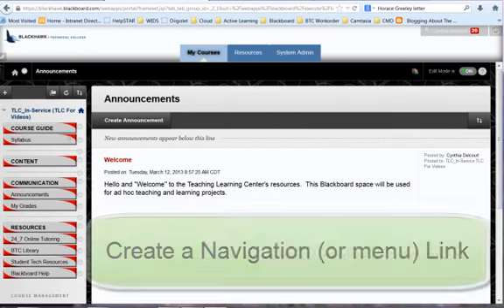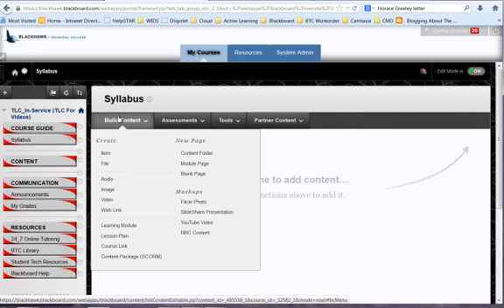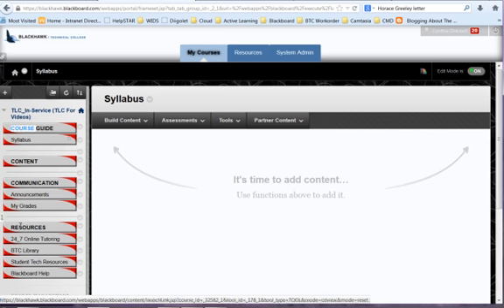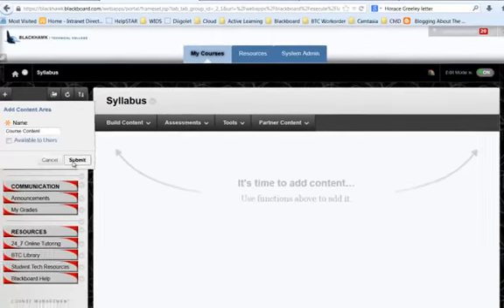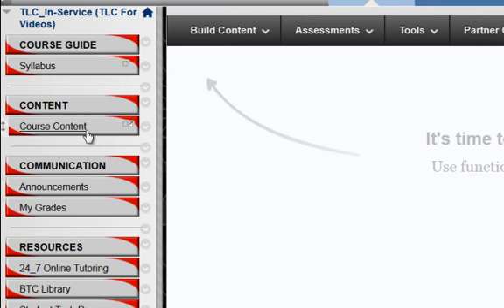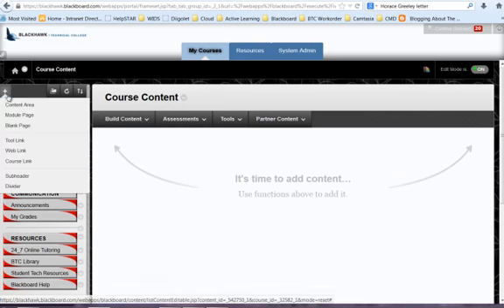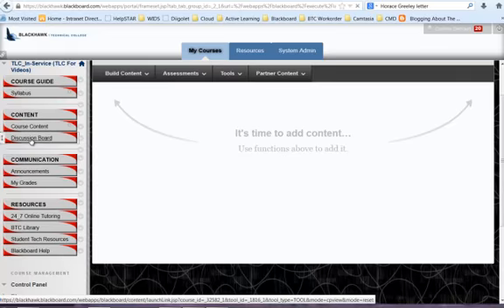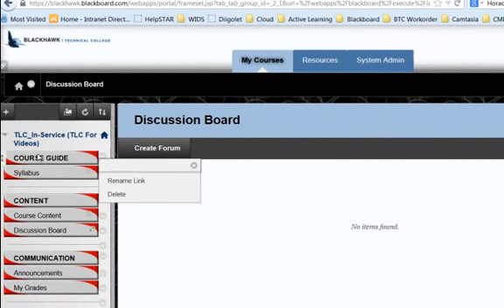Create Menu Item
BlackhawkTechnical College
This video tutorial shows how to create/edit menu (navigation) links in Blackboard.